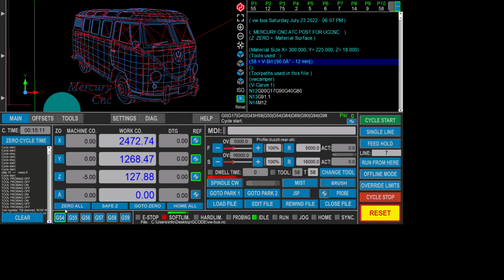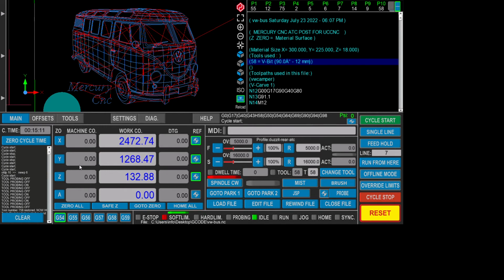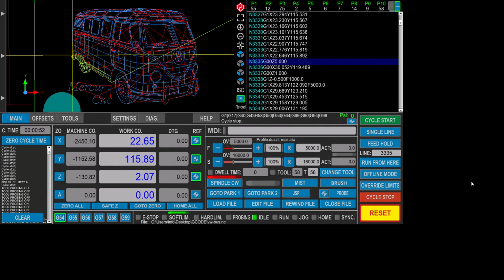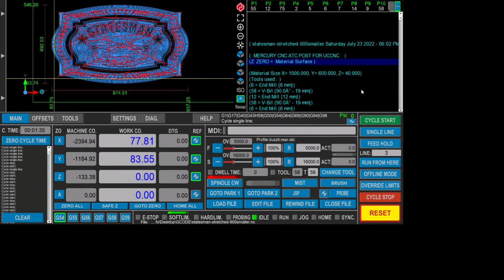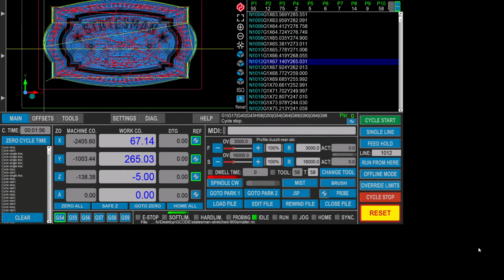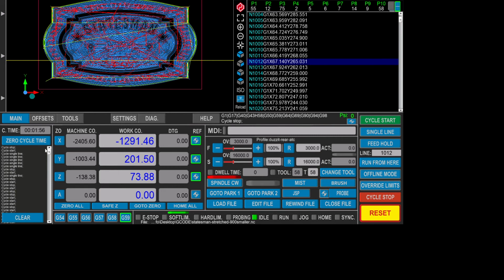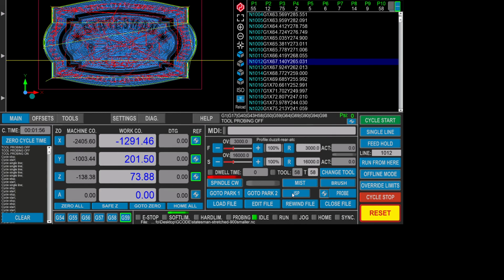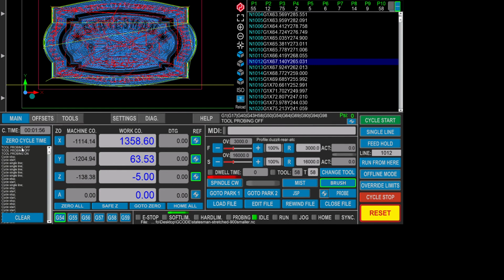UCCNC software . Overview of the motion control software used for mercury cnc routers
uccnc software- screens and functions.
annoyingly the mouse curser of my screen is not the same on the screen recording.
watch for button changes :-)